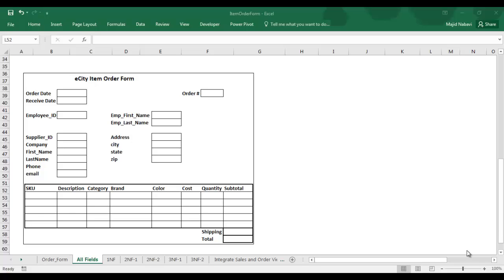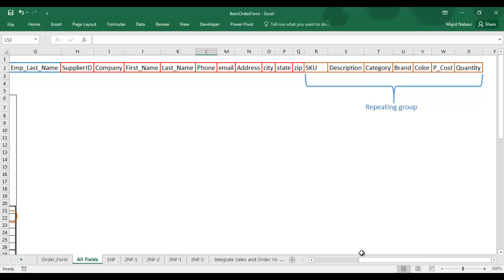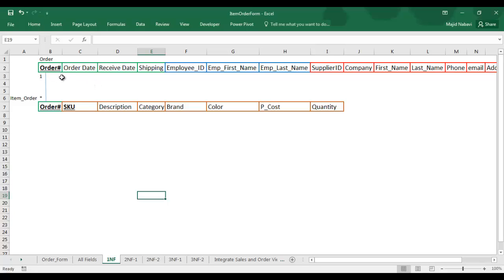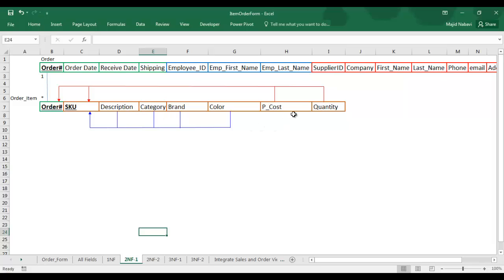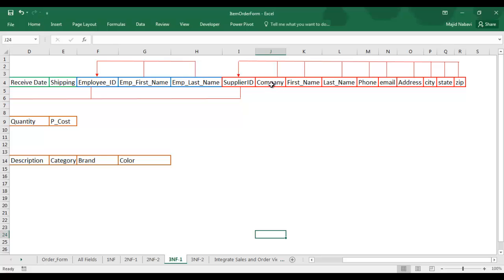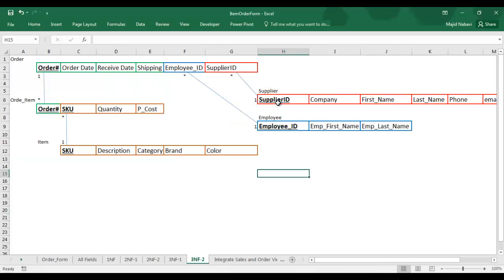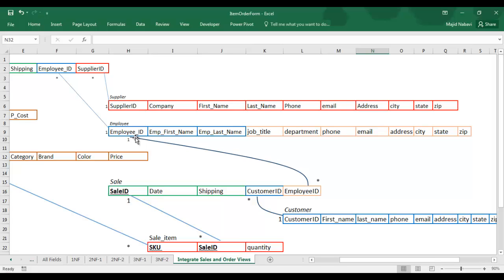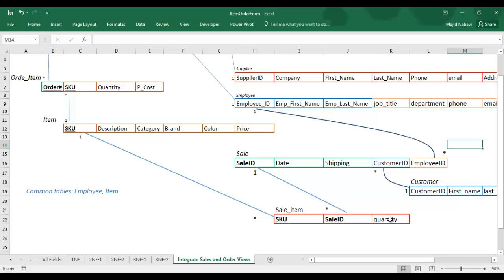Normalization eCity order form view integration